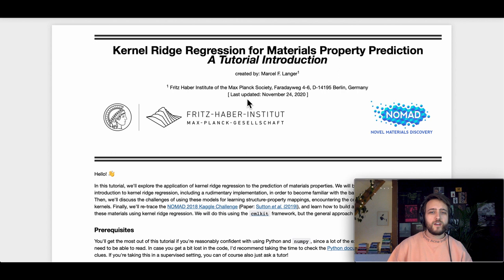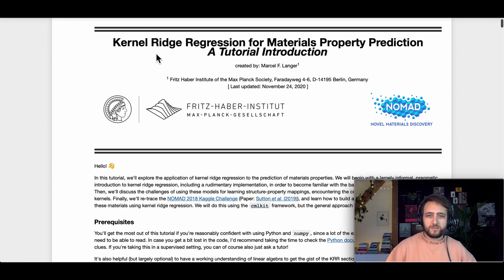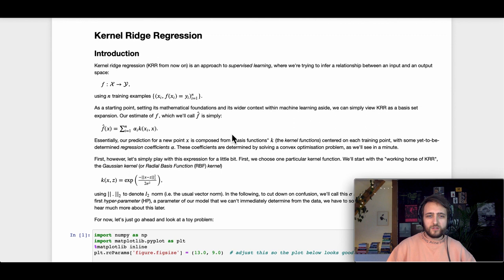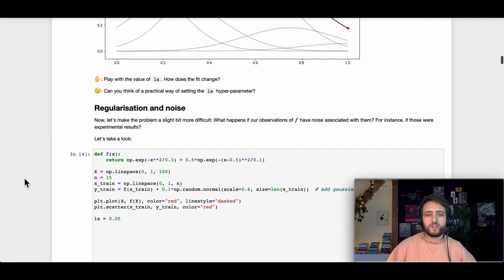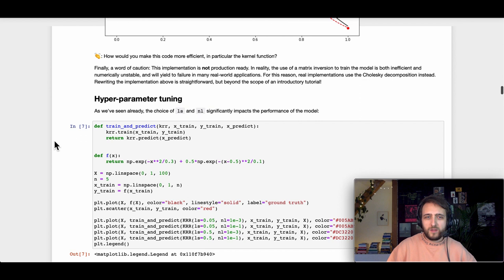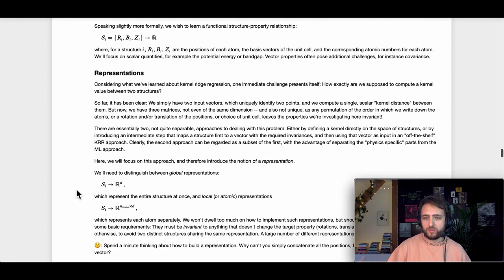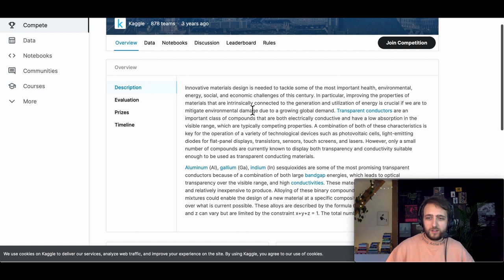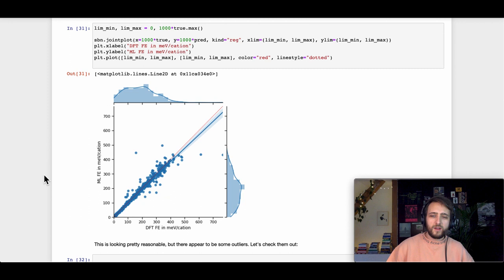Marcel Langer: Kernel Ridge Regression for Materials Properties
Hands-on exercise for the On-line course on Big Data and Artificial Intelligence in Materials Sciences